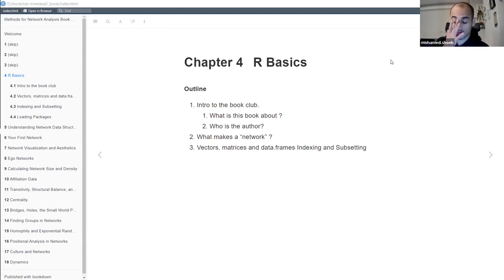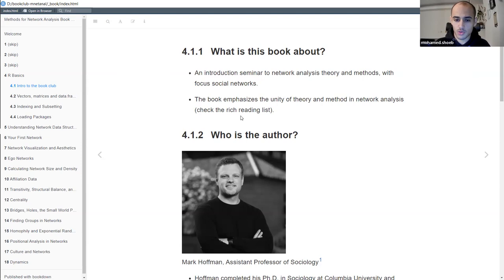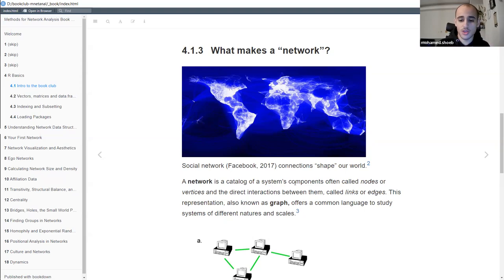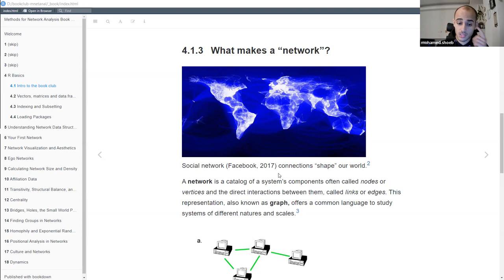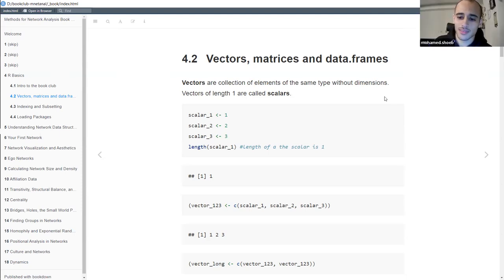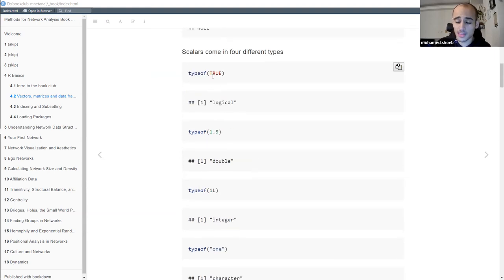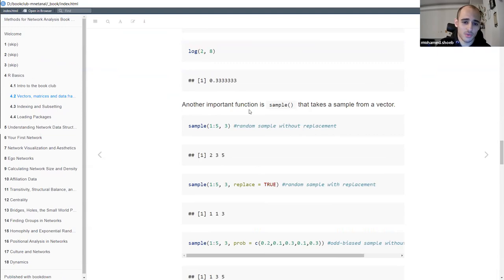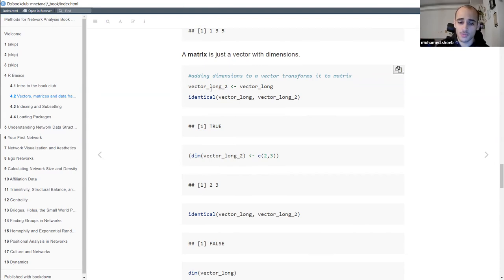Methods for Network Analysis: Introduction (mnetanal01 1 2 3 4)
Mohamed Refaat kicks off a new club for Methods for Network Analysis by Mark Hoffman on 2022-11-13, to the R4DS MNetAnal Book Club, Cohort 1.